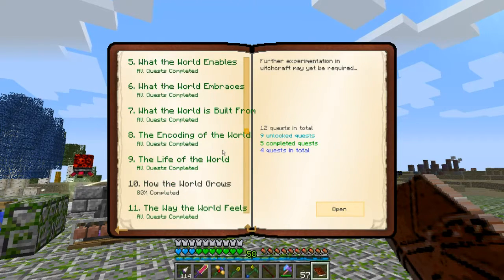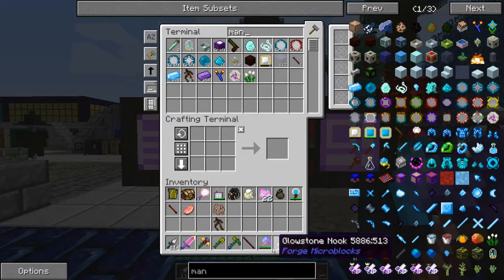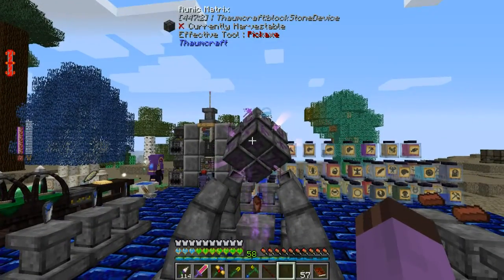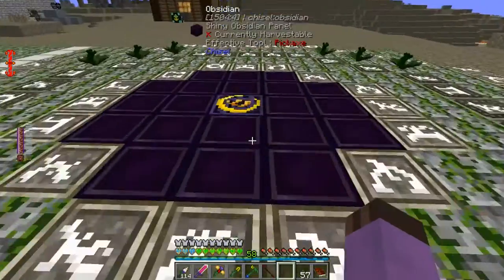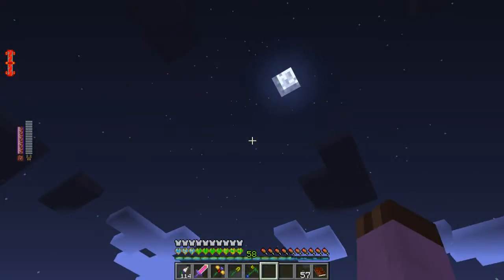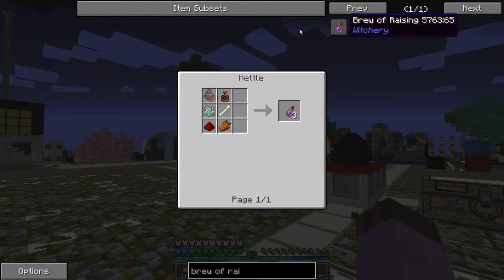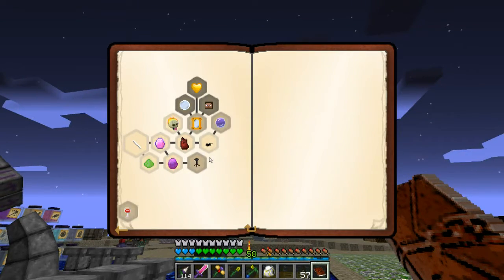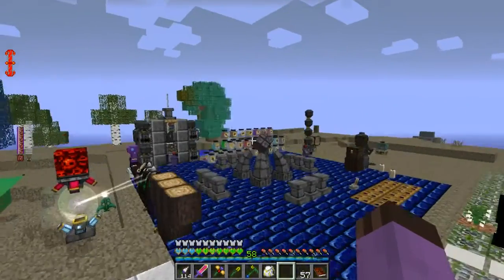Regrowth Episode 46: Don't let it go to your head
I probably shouldn't drink every single random thing I pull out of the witches kettle.